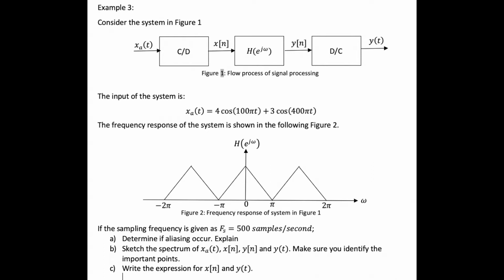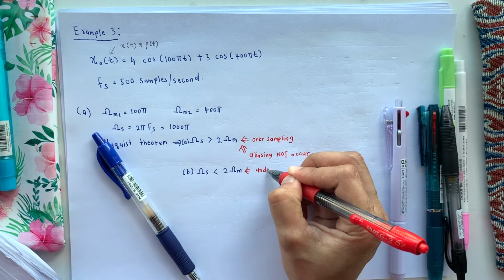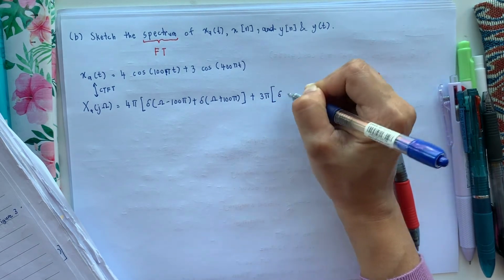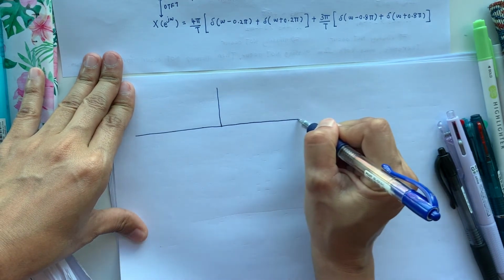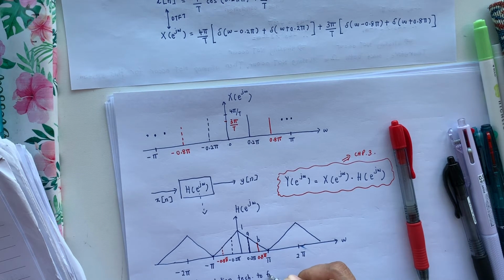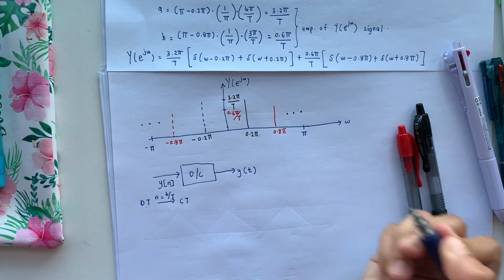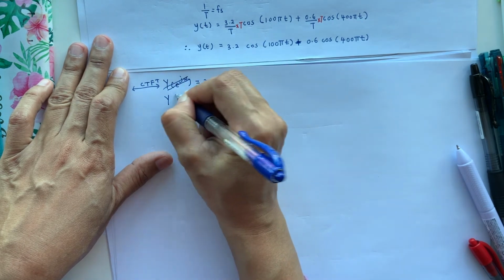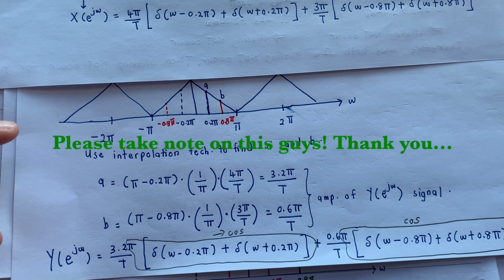DSP: Chapter 4 (Example 3)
This is the last example of Chapter 4. Enjoy learning!